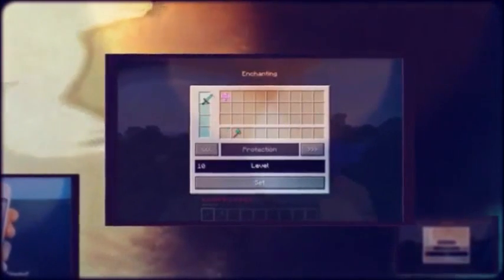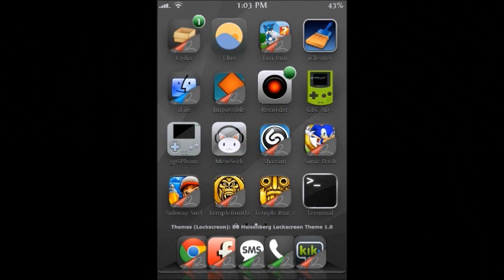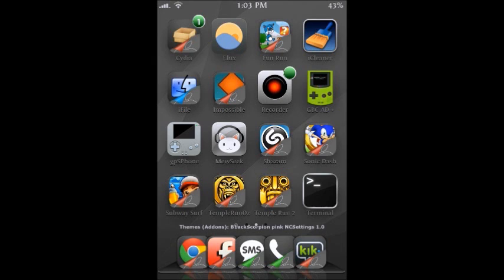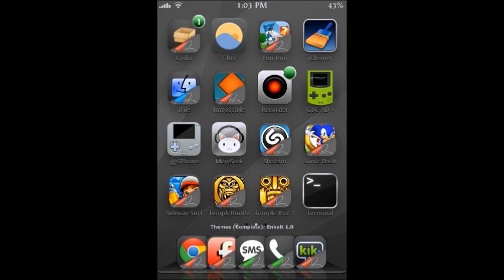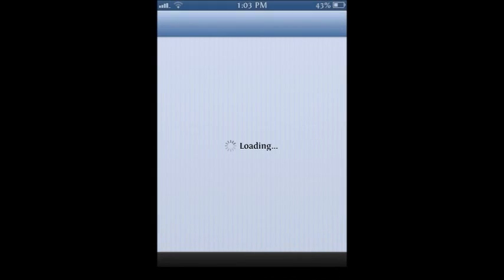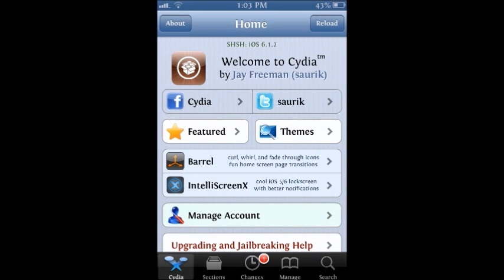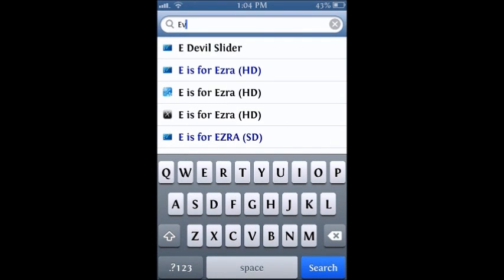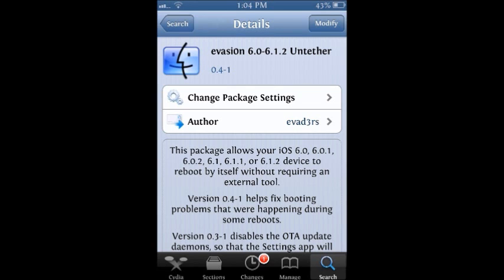How to get untethered jailbreak straight from cydia (ios 6.0-6.1.2)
Sorry my audio is so low

you can just simply download it from cydia.

Go to cydia
Search Evasion
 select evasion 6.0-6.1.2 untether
install it
reboot device